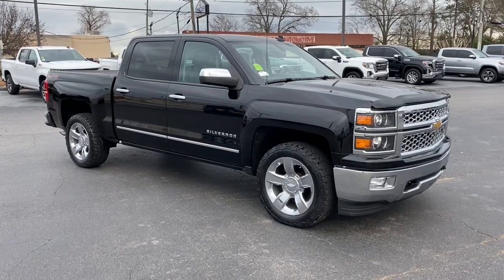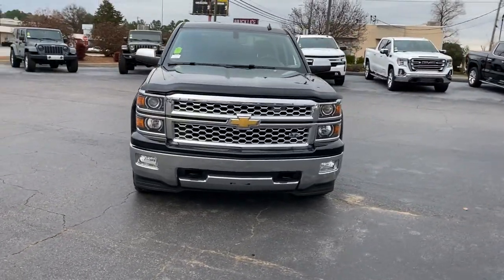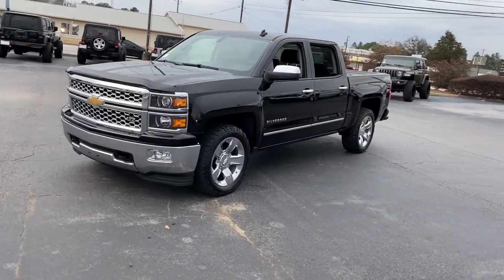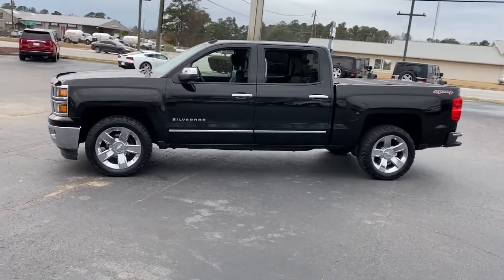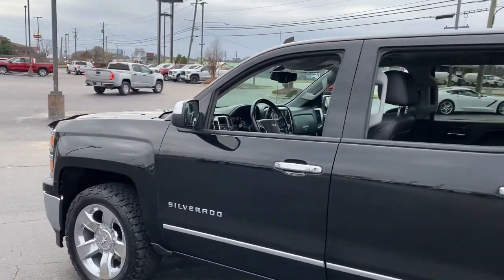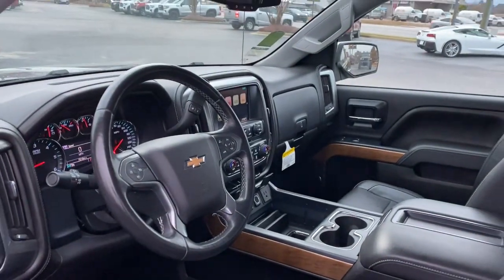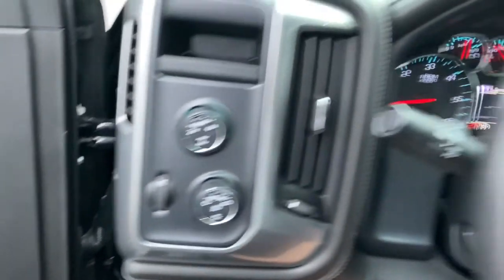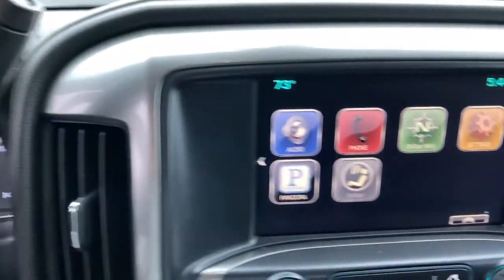2014 Chevrolet Silverado 1500 Augusta GA, Aiken, SC, Grovetown GA, Evans GA, North Augusta SC TU7233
Black Used 2014 Chevrolet Silverado 1500 available at Master Automotive. Servicing Augusta, Georgia and Aiken, South Carolina as well as the Grovetown GA, Evans GA, North Augusta SC area.
2014 Chevrolet Silverado 1500 LTZ - Stock#: TU7233 - VIN#: 3GCUKSEC1EG357233

Master Automotive
3710 Washington Rd

This vehicle is at Master Buick GMC in Augusta, GA.brRecent Arrival! Priced below KBB Fair Purchase Price!brbrbrOdometer is 49194 miles below market average! Don't pay too much for the vehicle you want...Come on down and take a look at this terrific 2014 Chevrolet Silverado 1500. $398 Dealer Fee. - Master Buick GMC -  After We Sell, We Serve Since 1937. Located in beautiful Augusta,GA. Friendly Staff, Savings, Selection, and Effortless Sales Process. Awards:br  * NACTOY 2014 North American Truck of the Year   * 2014 KBB.com Brand Image Awards